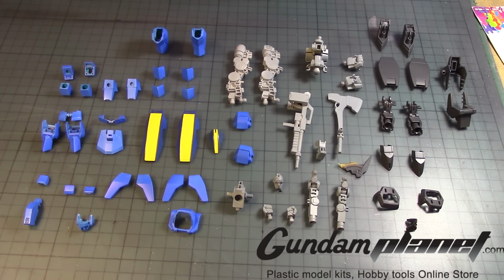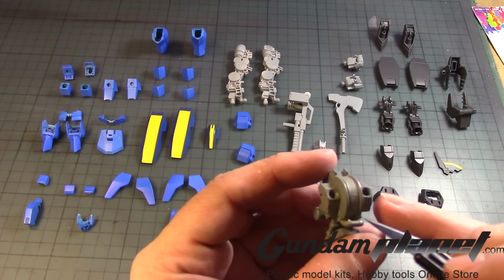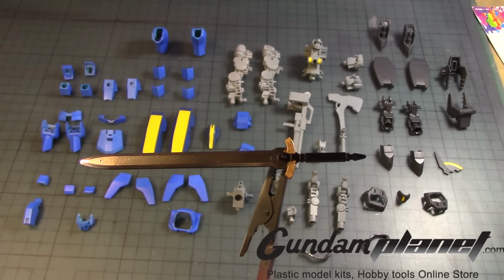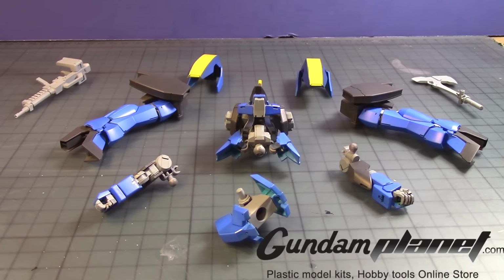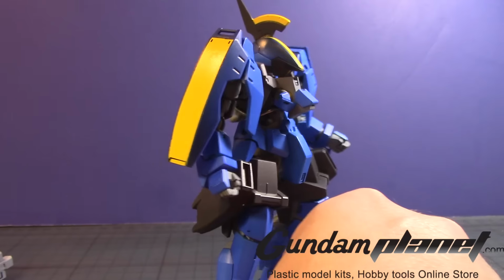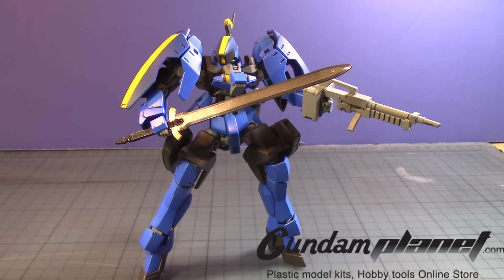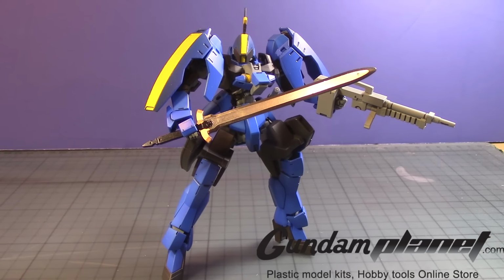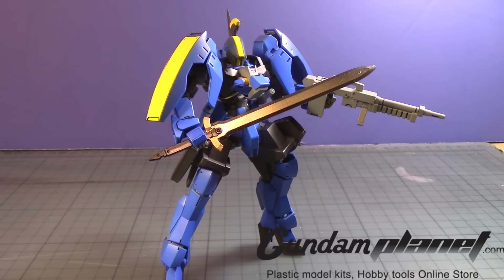*GundamCustom* HG 1/144 McGillis Graze Ritter - Part 5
So now I review all the parts that I finish painting for the HG 1/144 Carta Graze Ritter and turn it into the McGillis Graze Ritter from the 2nd season of Iron-Blooded Orphans. I decided not to show off all the parts being built(arm, leg, etc.) and just go to final assemble. It was a joy to work on this kit and making it the version that now its coming out as a P-bandai. Get this kit for how kool and easy it is to build.